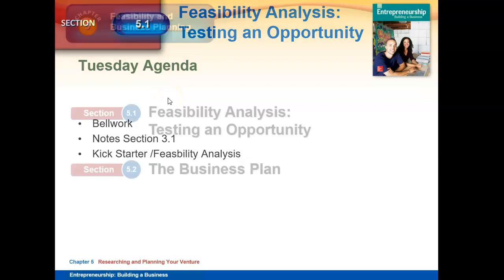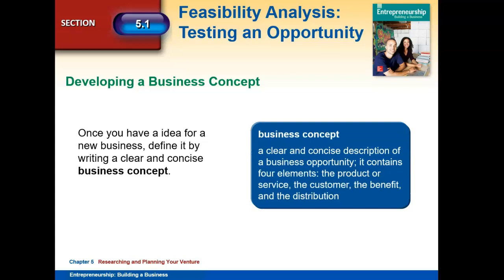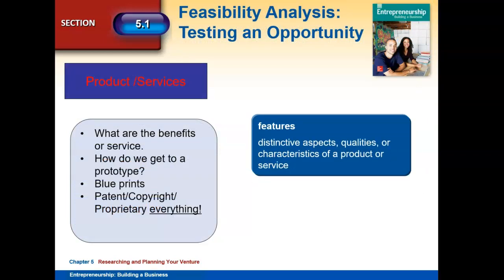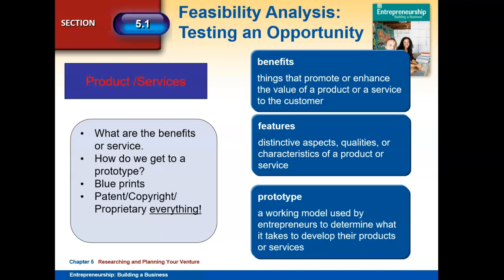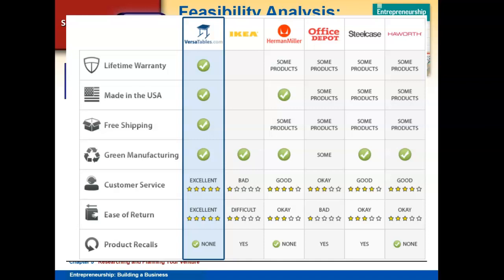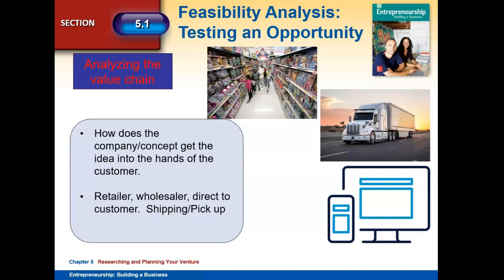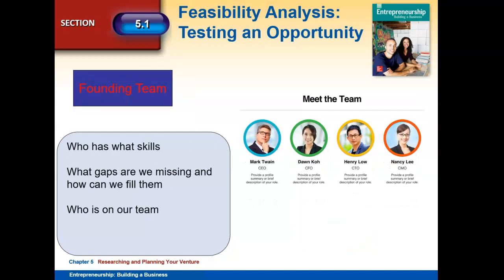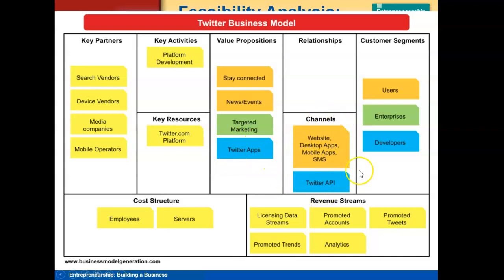Ch.5 section 1